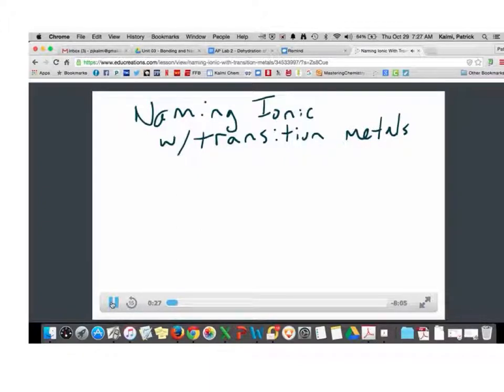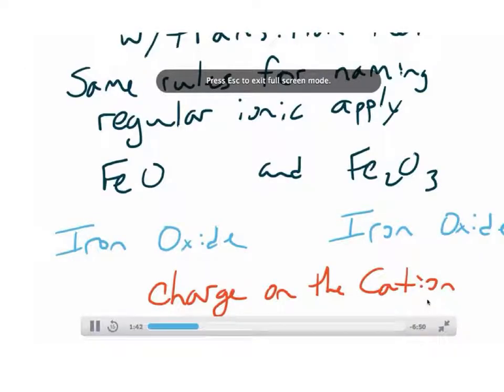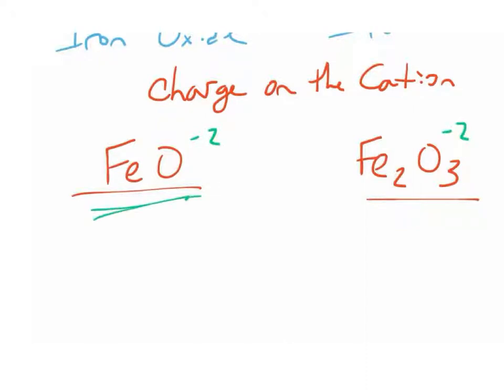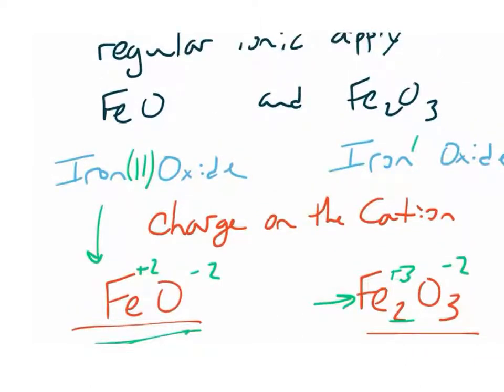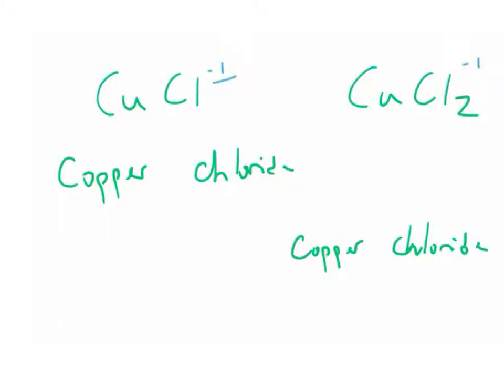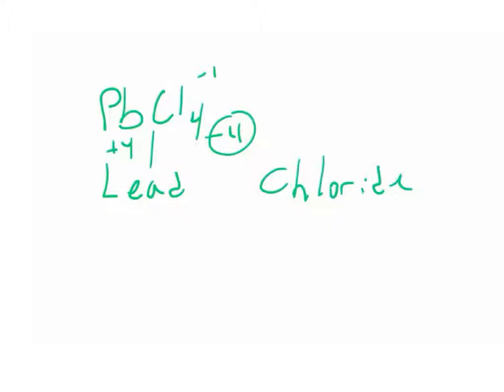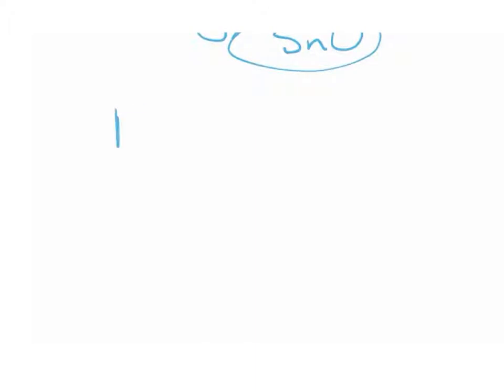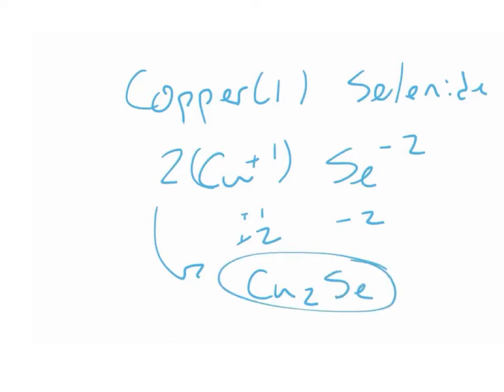Regular Chemistry U03.07 - Naming and Writing with Transition Metals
Naming and writing ionic formulas using the stock system.